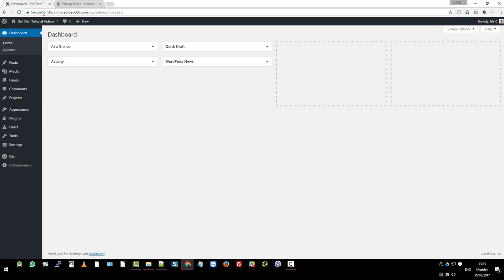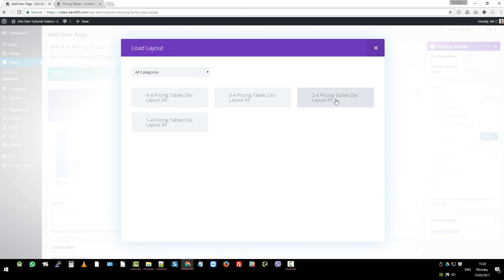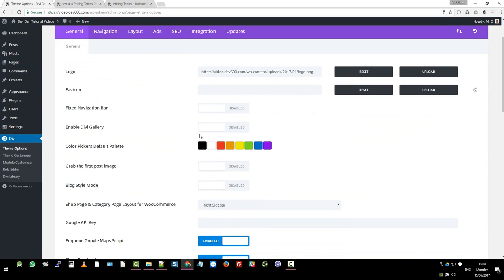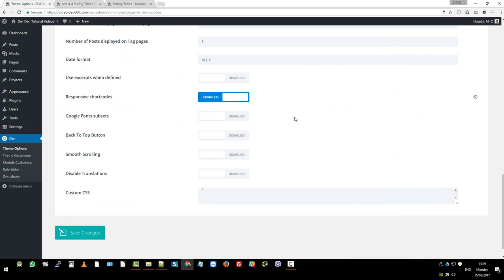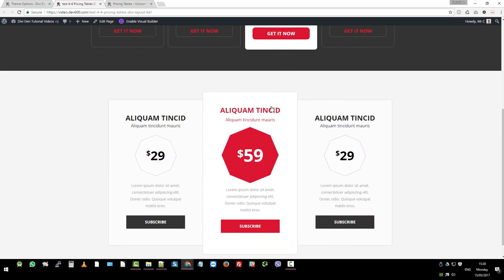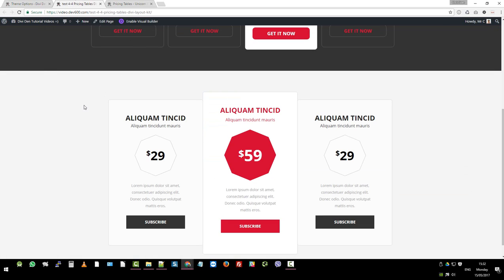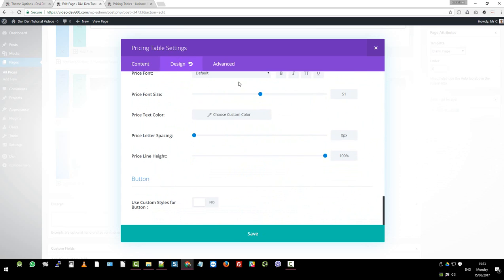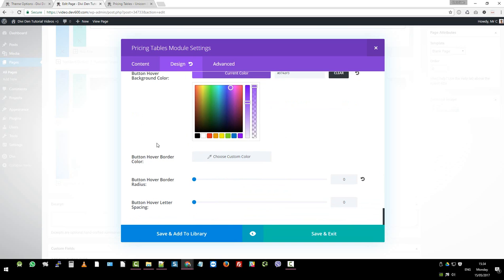Pricing Tables Divi Kit with 4 Great UI Modules. How to Use Video.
Pricing Tables Divi Kit - 4 Animated UI Modules
What is the Pricing Tables Divi Kit?
Elegant Themes says: It’s easier than ever to create pricing tables for your online products. Create as many tables as you want, and control the pricing and features of each. You can even feature a particular plan to increase conversions.

Pricing Tables Divi Kit Module Numbering
We have designed and built 4 great Pricing Tables Divi UI Modules and bundled them into a kit for you. To try and make it clear which one we are talking about we have numbered them from one to four by this method. 1 - 4 (one of four), 2 - 4 (two of four), 3 - 4 (three of four)  etc.

The four Pricing Tables Divi Kit
This first one of four Divi Pricing Tables Modules in this kit, 1 - 4,  a three block, hover animated pricing table with the middle block being bigger to show the best deal. Price is shown in fun octagon shape with reverse colour effect.

The second of the four Divi Pricing Tables Modules in this kit, 2 - 4,  has a lovely contrasting colour, of course you can change this if you don’t like it, fun icons, and a hover animation effect. This one is a four options price table.

The third of the Divi Pricing Tables Modules, 3 - 4, shows three price option blocks. A great hover animation effect makes the tables pop.

The fourth, 4 - 4, of the Pricing Tables Module has been designed for products or services that require lengthy explanations. A change of colour with mouseover is also interesting as well as the animation of the entire block.

Customising These Divi Pricing Tables Modules
These Pricing Tables Divi Kit elements are fully customisable. Change the text yourself. Use your own fonts and adjust the font size to suit your own style. You can change the colours too and of course any of the icons we have used. Create your own Pricing Tables Divi items just as you like it.

Enjoy this Divi Product. It will easily and quickly help you add an extra element to your web design.  And as you work quicker you will save money.

The Divi Den is for Web Designers and Developers who use the Divi Builder to create amazing websites. The shop offers a bunch of well designed Divi Layouts, Divi Modules, Divi Blurbs and combines a range of layouts into Divi Packs. Many free products as well as a few affordable premium products.